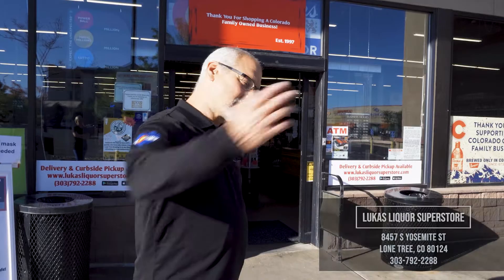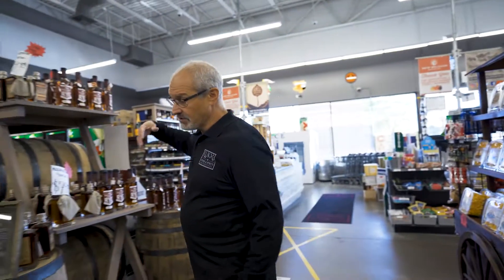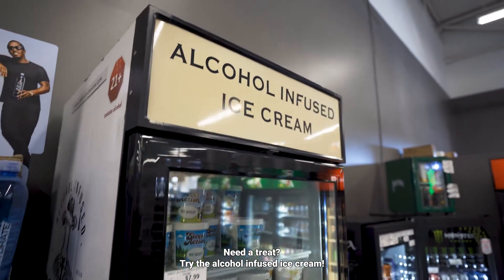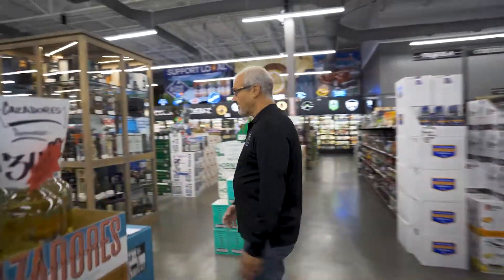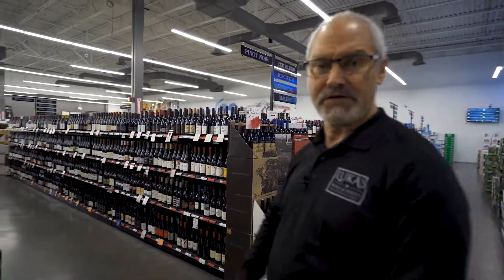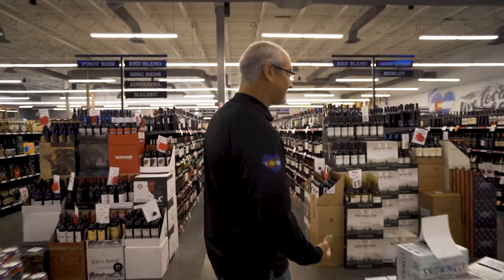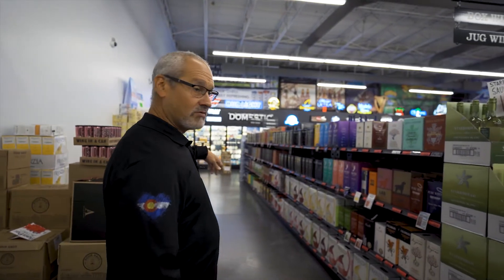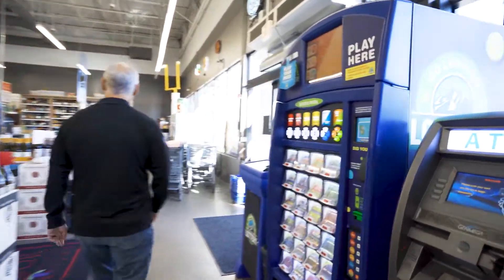Tour Lukas Liquor Superstore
Join Joe on a tour of our store. Just in time for the holidays, so you can come in and quickly find your favorite libations!